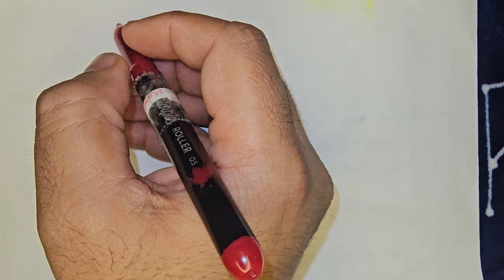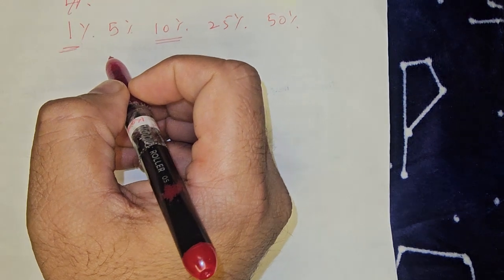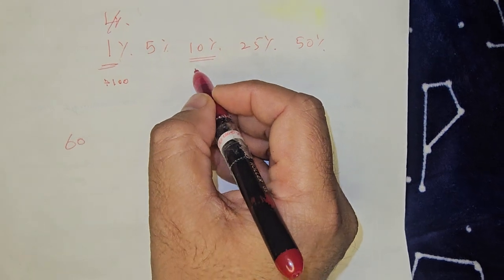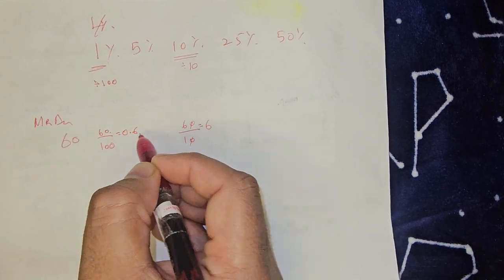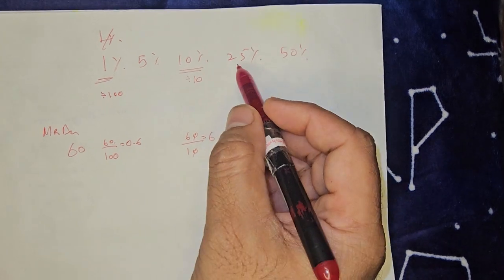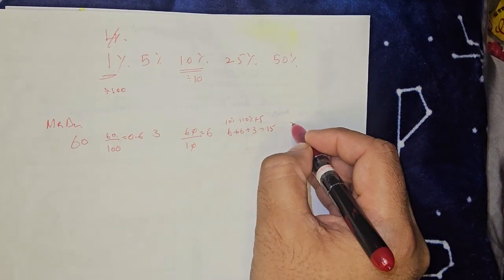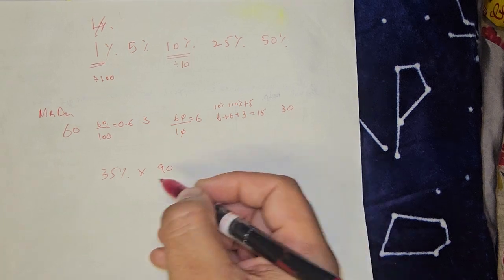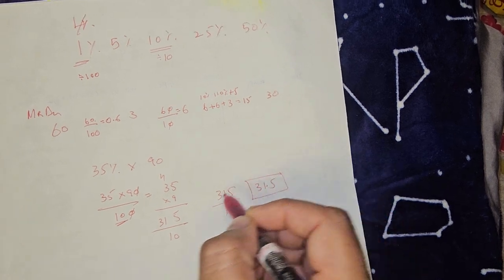Calculating Percentages By using Basic Strategies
In this video you will learn how to find percentages in different context how to find one percent of a number how to find 10% of a number and how you can use this 1% and 10% to find 5% 15% 25% 30% 50% and so on lots of other percentages can be calculated once you know this method this also explains the standard method of calculating percentages